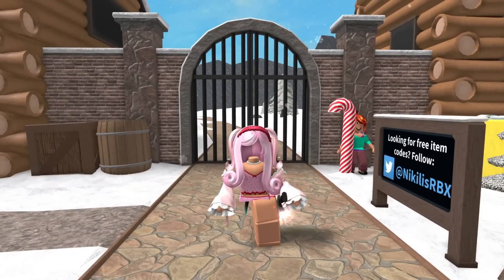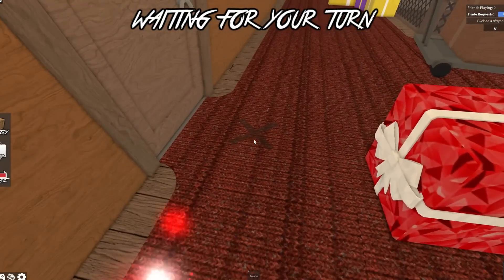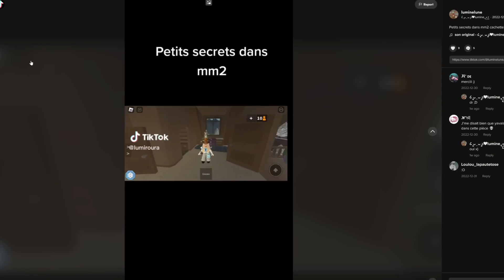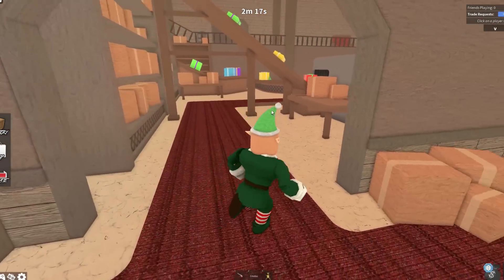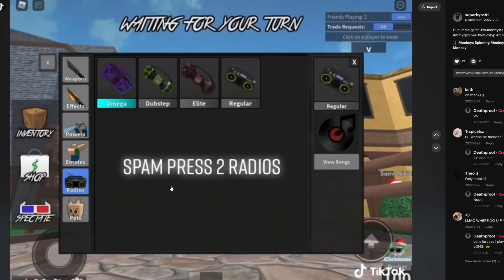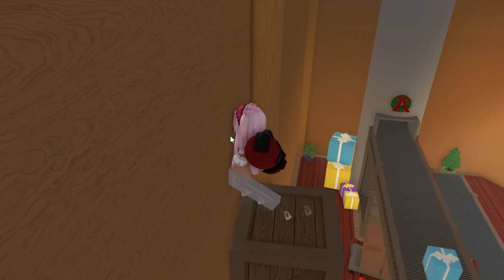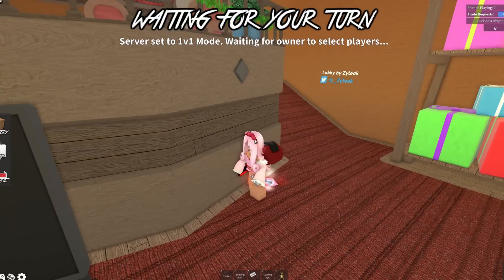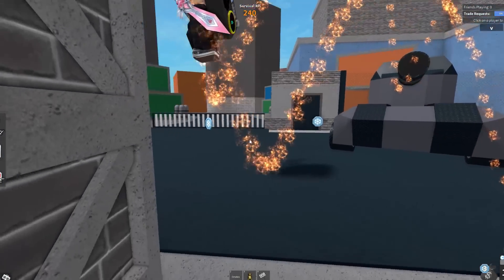TESTING VIRAL SECRETS in Murder Mystery 2..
𝐌𝐮𝐬𝐢𝐜
▧ All song credit, sound effects and overlays go to the rightful artist/owner

ROBLOX is an online virtual playground and workshop, where people of all ages can safely interact, create, have fun, and learn. It’s unique in that practically everything on ROBLOX is designed and constructed by members of the community. ROBLOX is designed for 8 to 18 year olds, but it is open to people of all ages. Each player starts by choosing an avatar and giving it an identity. They can then explore ROBLOX — interacting with others by chatting, playing games, or collaborating on creative projects. Each player is also given their own piece of undeveloped real estate along with a virtual toolbox with which to design and build anything — be it a navigable skyscraper, a working helicopter, a giant pinball machine, a multiplayer “Capture the Flag” game or some other, yet­-to­-be-­dreamed-up creation. There is no cost for this first plot of virtual land. By participating and by building cool stuff, ROBLOX members can earn specialty badges as well as ROBLOX dollars (“ROBUX”). In turn, they can shop the online catalog to purchase avatar clothing and accessories as well as premium building materials, interactive components, and working mechanisms.